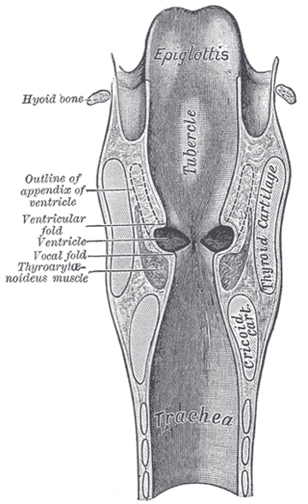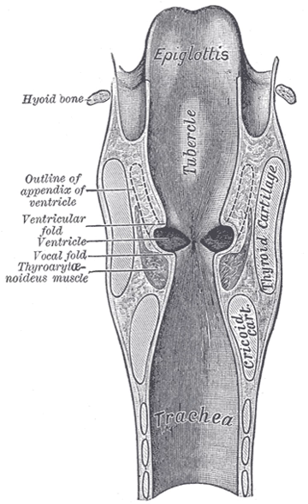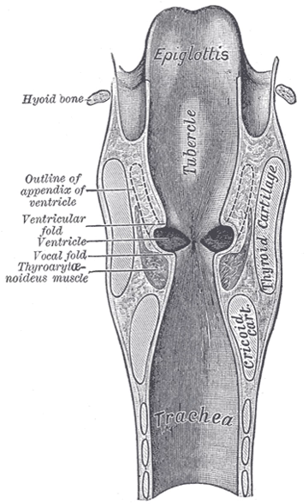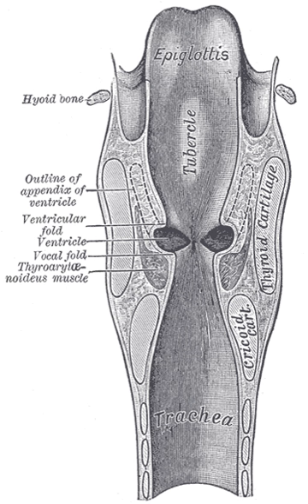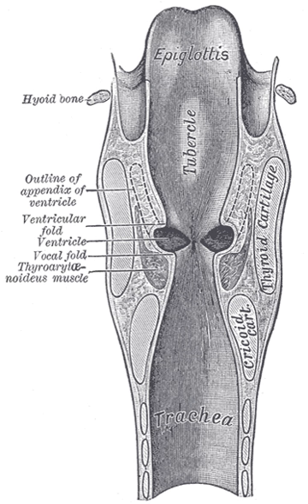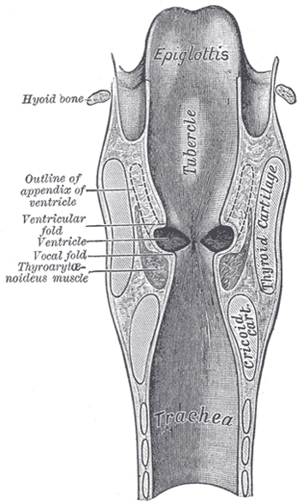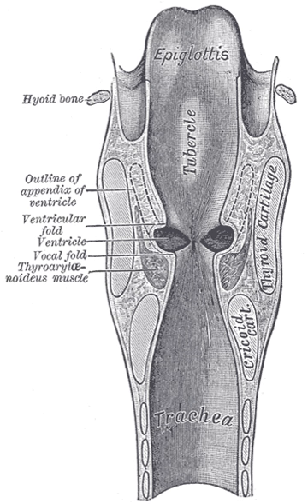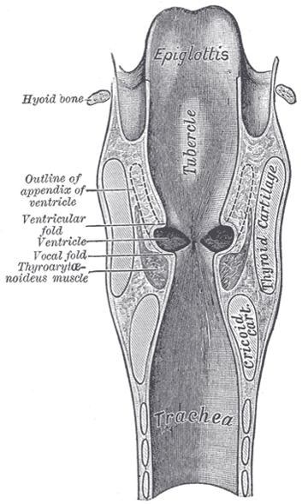Speech science | Wikipedia audio article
00:00:15 1 Speech production
00:01:01 1.1 Respiration
00:02:12 1.2 Phonation
00:03:07 1.3 Articulation
00:03:31 1.4 Central nervous control
00:04:33 2 Speech perception
00:05:55 3 Transmission of speech
00:08:10 4 See also

- Socrates

SUMMARY
Speech science refers to the study of production, transmission and perception of speech. Speech science involves anatomy, in particular the anatomy of the oro-facial region and neuroanatomy, physiology, and acoustics.